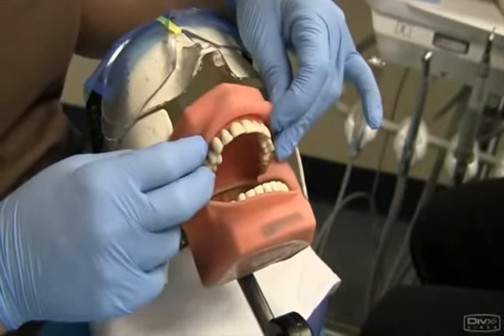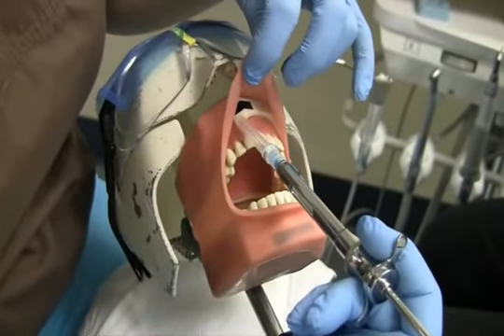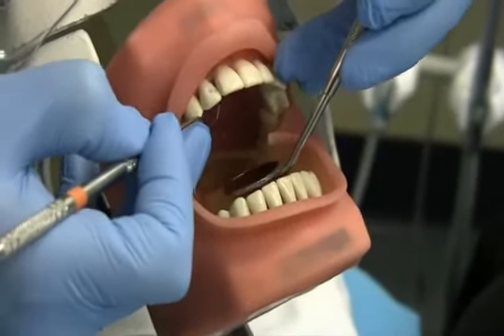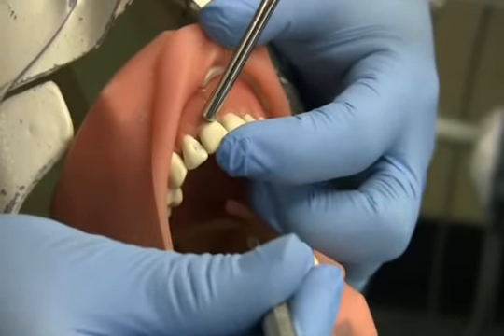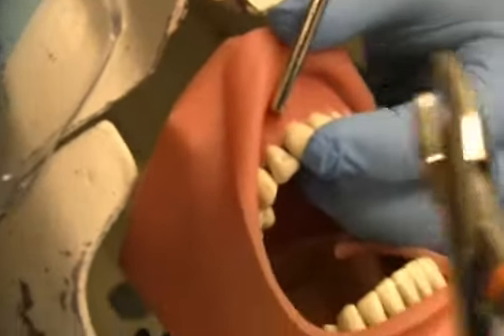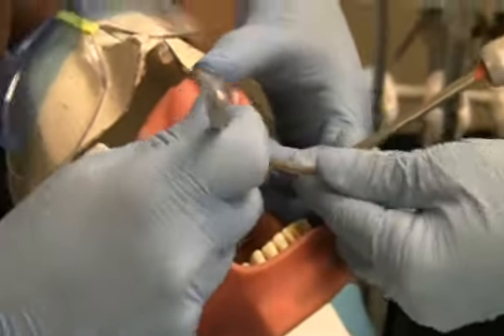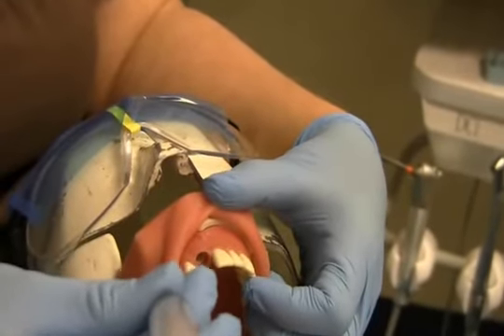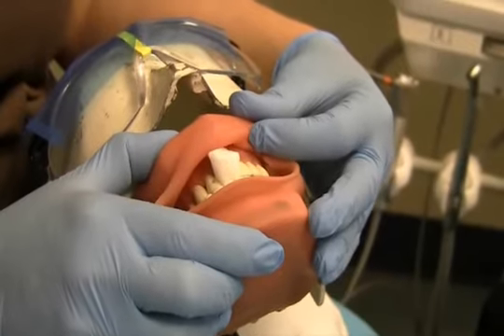Oral Surgery Simple Extraction